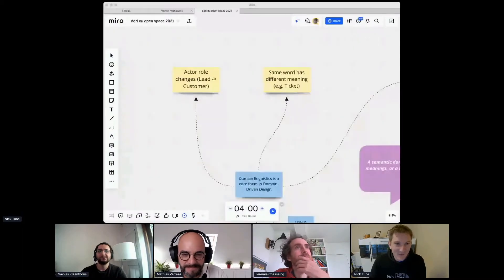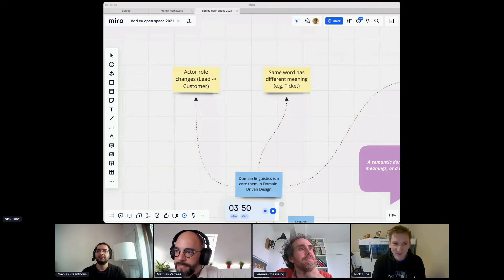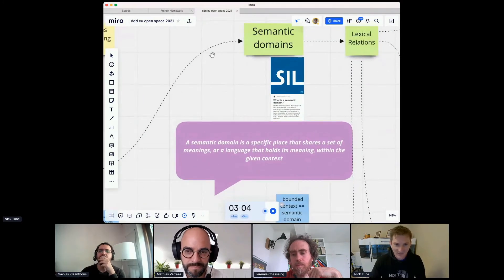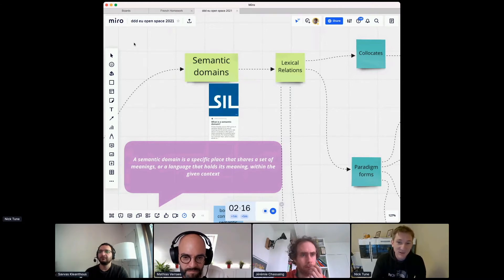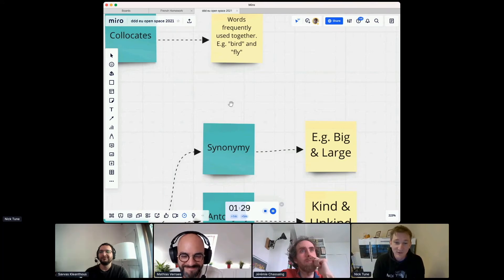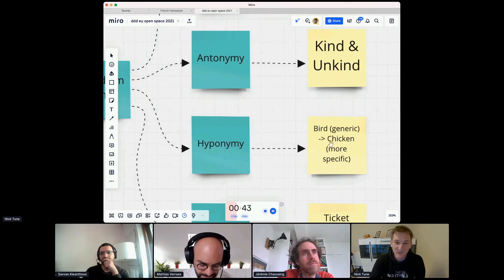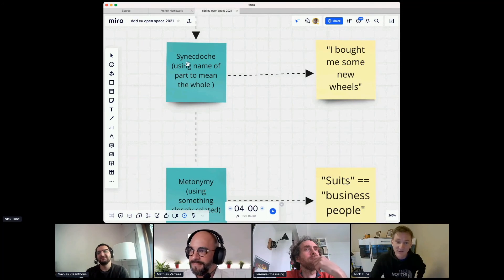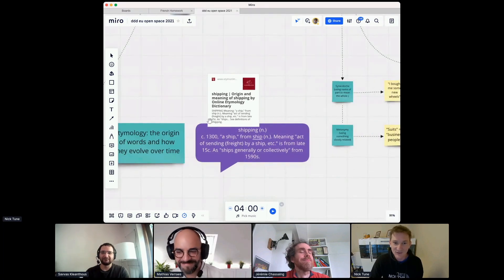Linguistics from a man who knows nothing about linguistics - Nick Tune - DDD Europe 2021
Domain-Driven Design Europe 2021 - June

I know nothing about linguistics, but I learned a few interesting things by accident: semantic domains, lexical relations, collocates, polysemy. I probably only need 1 minute to share everything I know.

Nick Tune works with CTOs and technology leaders to define strategy, shape architecture, and build high-performing continuous delivery teams.